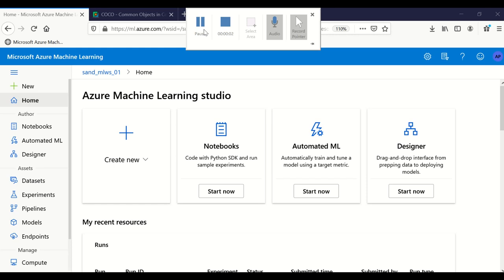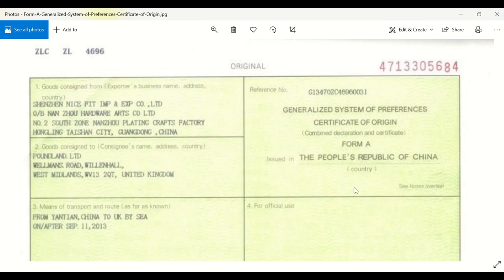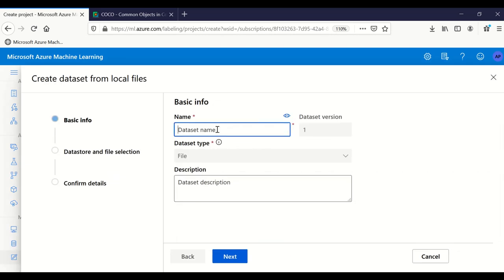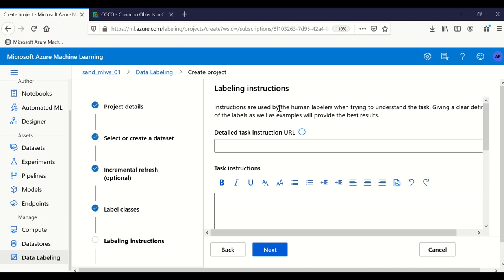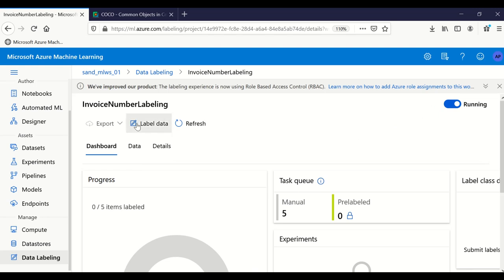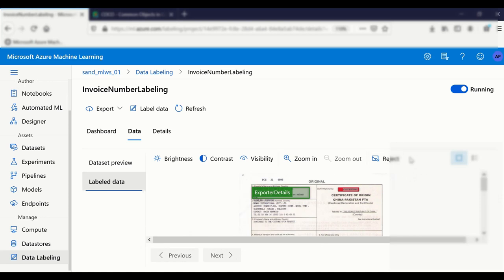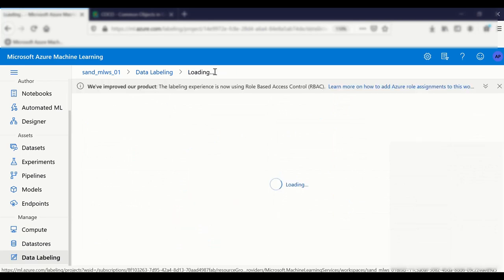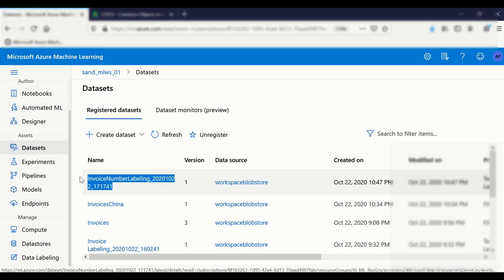Data Labeling Image Annotation using AzureML | Artificial Intelligence | Machine Learning | USA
Azure machine Learning tool AzureML studio provides facility of annotation screen for computer vision dataset creation. Dataset creation and data labeling is a critical task in machine learning project lifecycle.